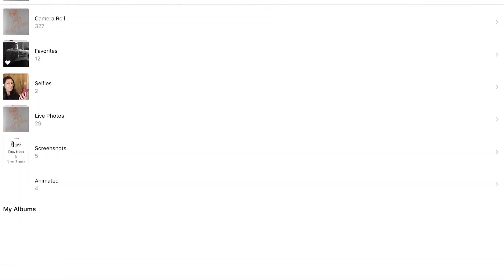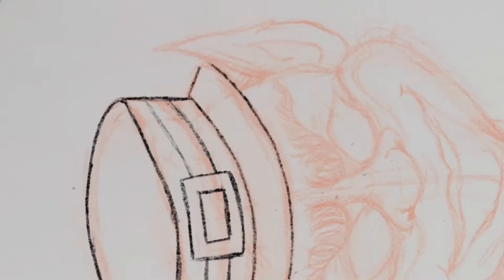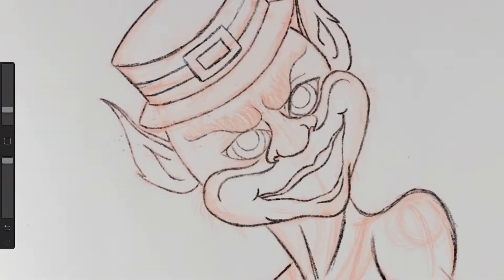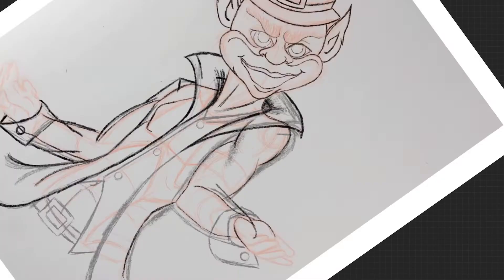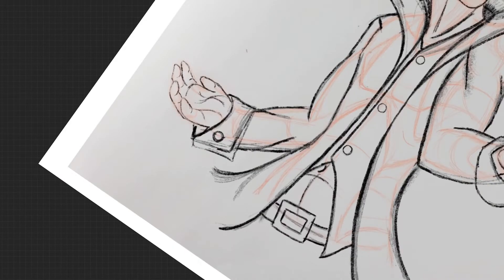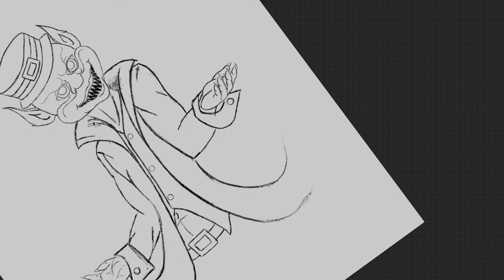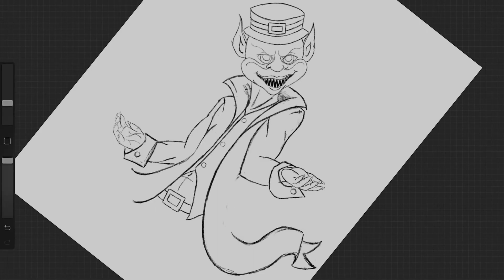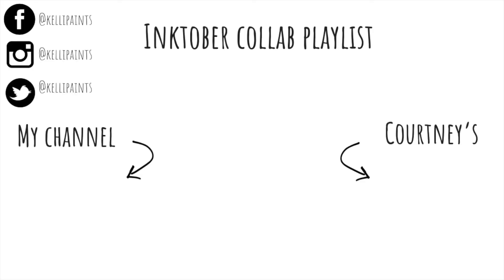INKTOBER 2018 | Day 25 | Leprechaun Part 1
Hey guys! Welcome back to another Inktober video! Todays is a bit different because I ran out of ink yesterday... It will be here tomorrow and I will be able to ink this one properly.
xoxo- Kelli

WEBSITE MENTIONED
Wikipedia